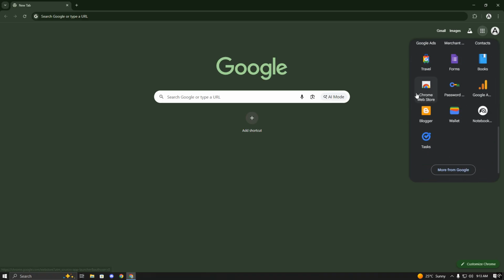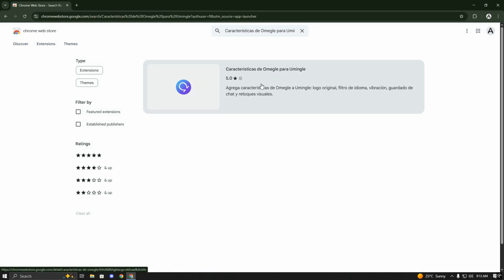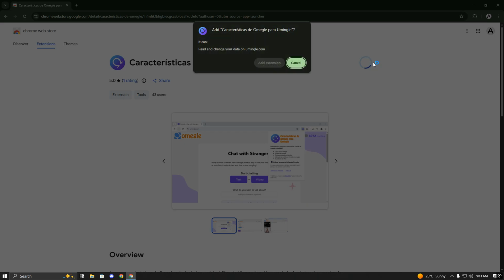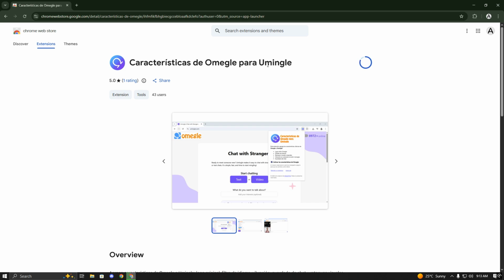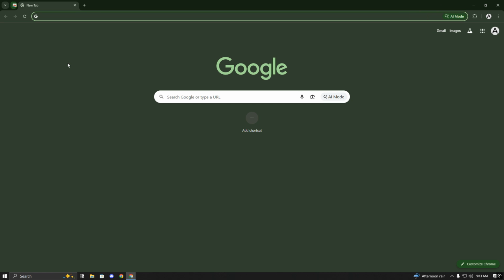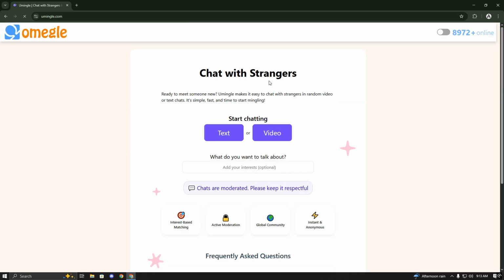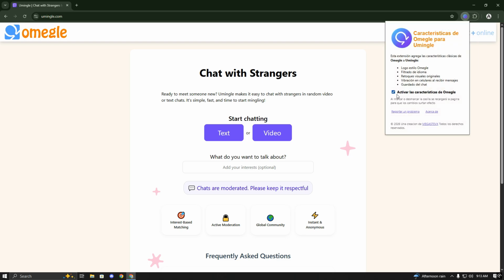How to Turn Umingle into Omegle Style (Step-by-Step Guide)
Want to make Umingle look and feel like Omegle?
In this video, I’ll show you a simple way to transform Umingle into an Omegle style interface using a Chrome extension. This method also lets you filter chats by language, so you can connect only with people who speak the same language as you. Watch till the end and try it yourself!